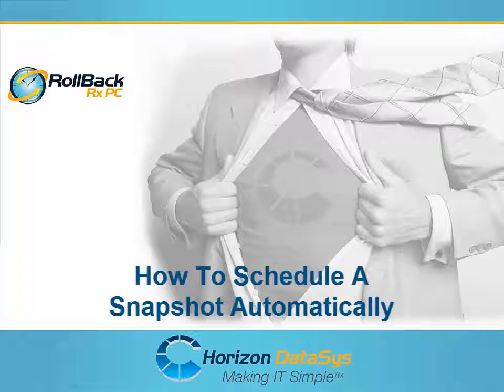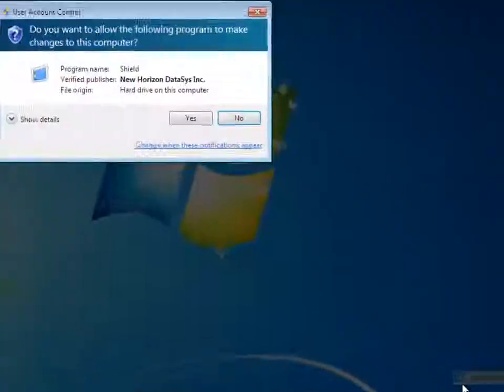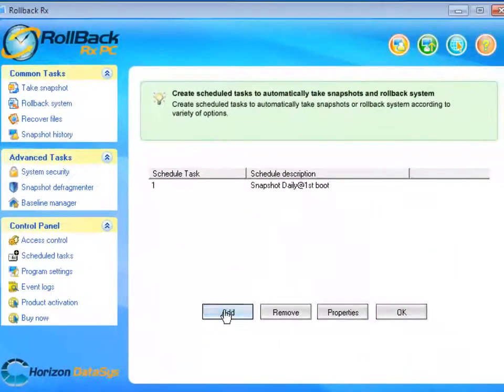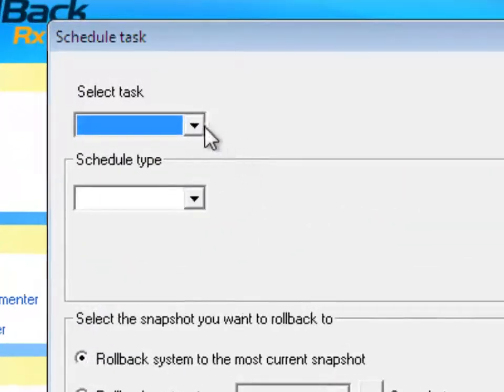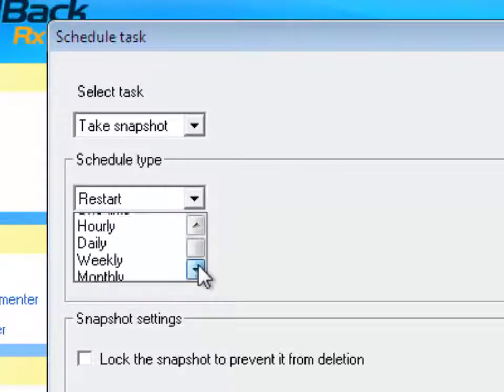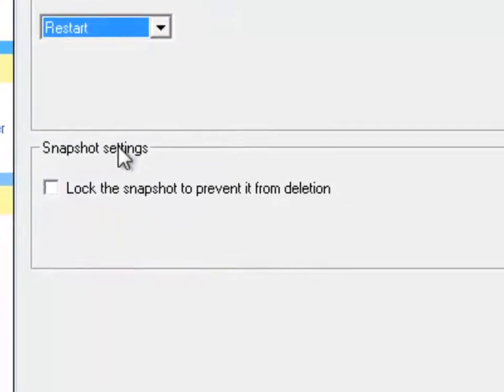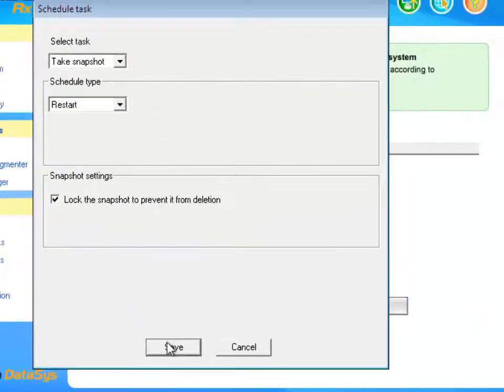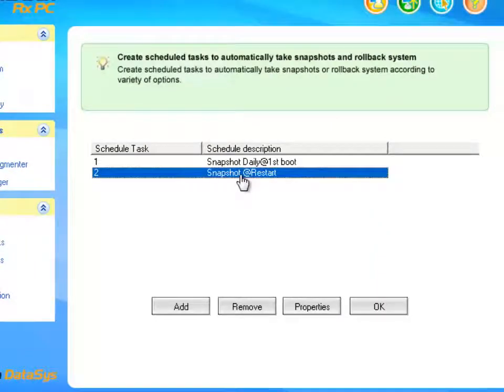RollBack Rx - How to schedule a snapshot automatically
RollBack Rx is an instant Time Machine for your PC. You are able to take unlimited snapshots of your system and recover all your OS in seconds going back to any of them with just a restart! Works below Windows, has an encryption feature for system security, and much, much more!